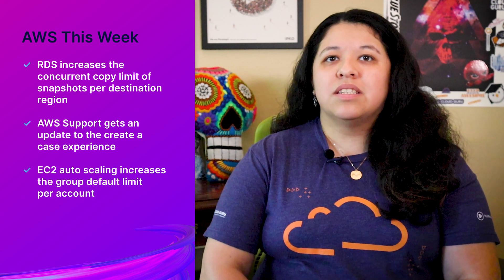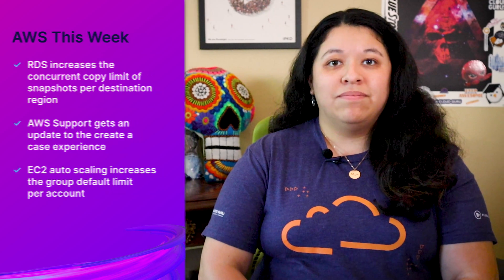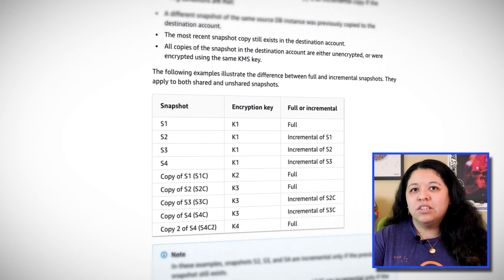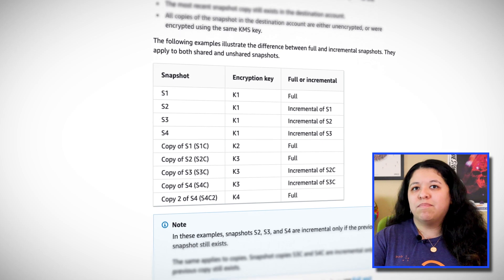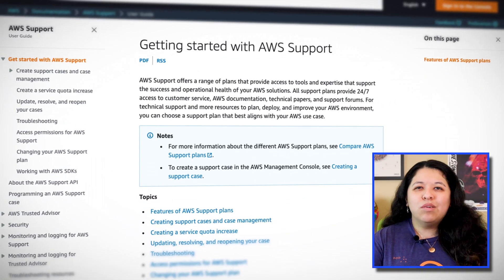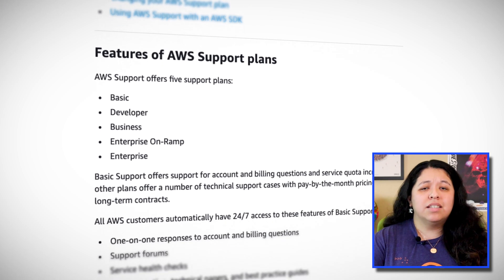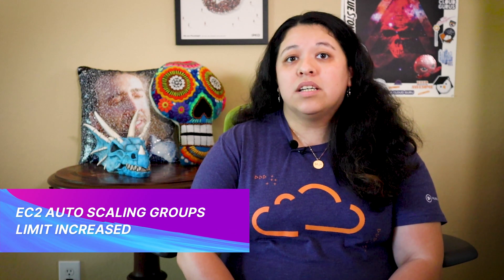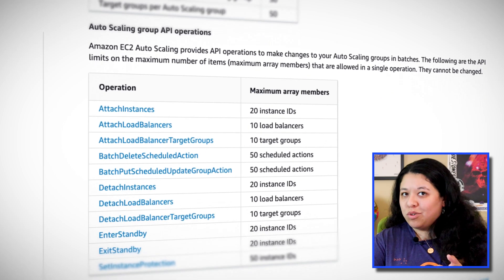AWS This Week: Increased limits for EC2 auto scaling & RDS snapshot, AWS Support new look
Jess is back with your AWS news! In AWS announcements this week, RDS snapshot concurrent copy limit increase, AWS Support gets an update to the create a case experience, and EC2 auto scaling increases the group default limit per account!

Introduction to AWS updates (0:00)
Increased copy limit of RDS snapshots (0:38)
AWS Support create a case gets a new look (1:31)
EC2 Auto Scaling groups limit increased (2:25)